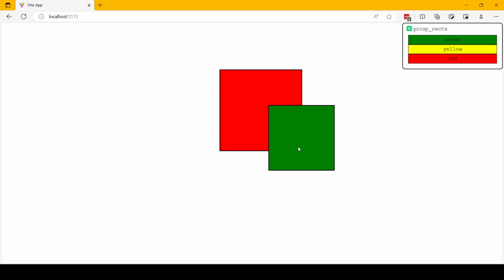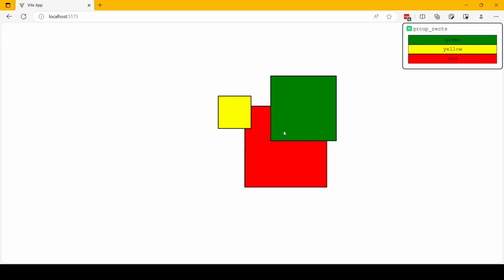3 # Konva.js : layer-manager – web-componentised GUI approach (S1E3)